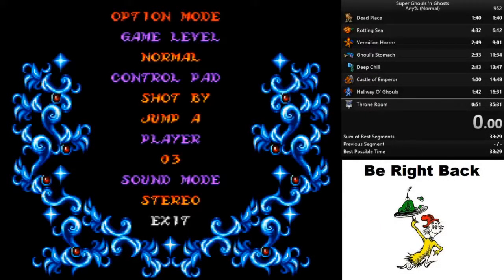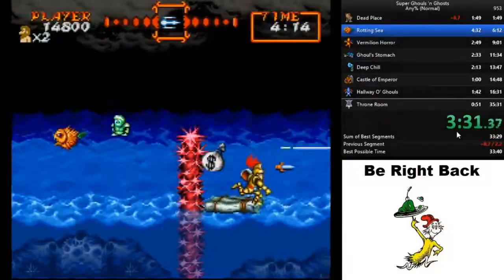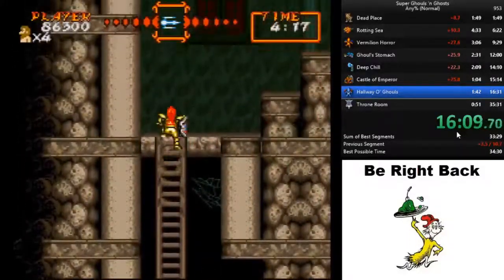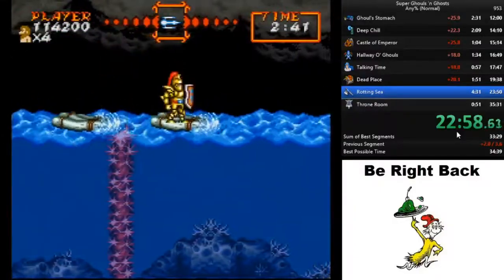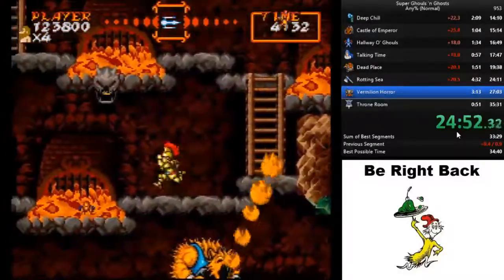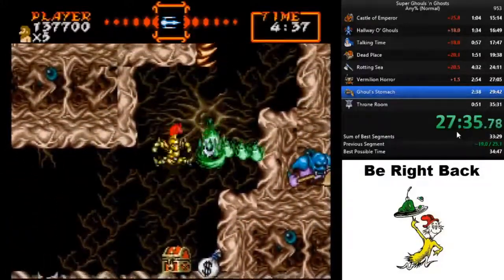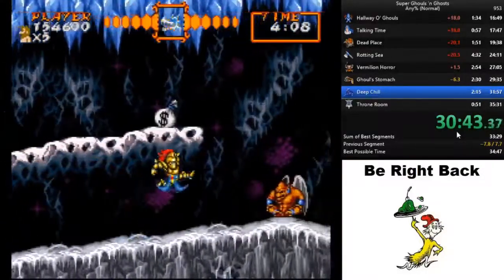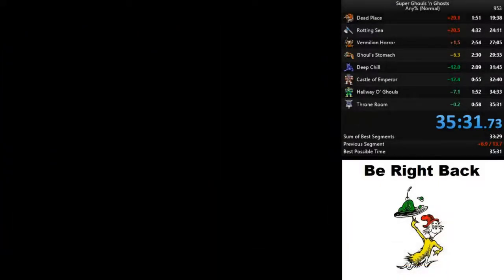Super Ghouls 'n Ghosts Normal Difficulty GDQ Submission video 35:31 nico 35:15 SDA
Contains dubbed commentary.